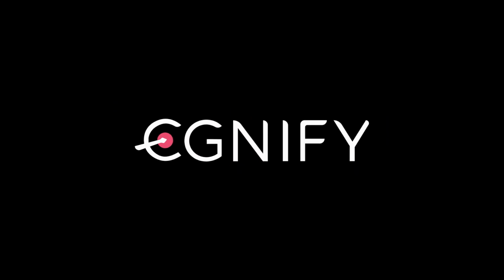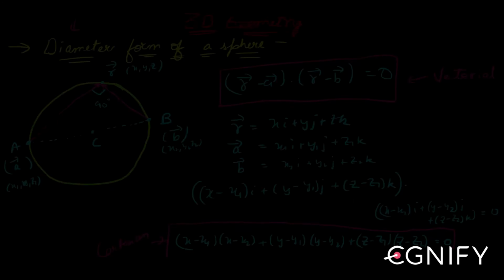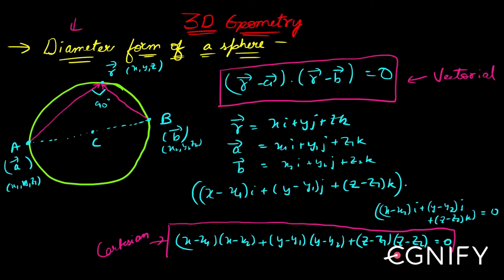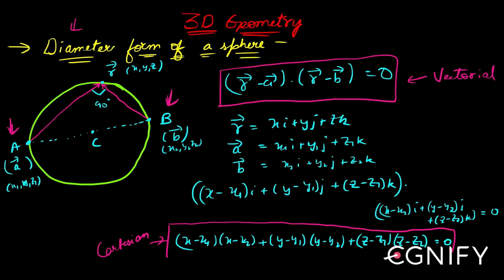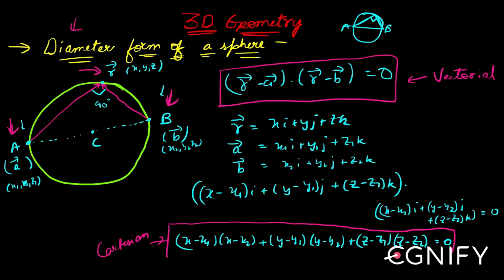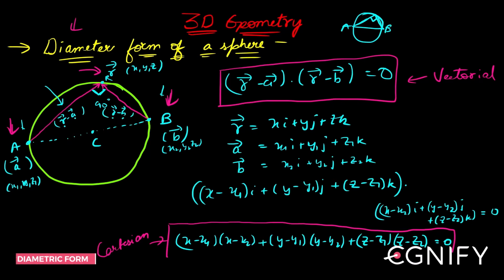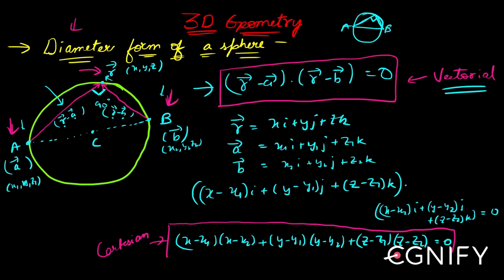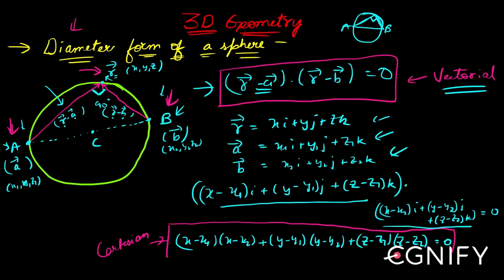35.The diametric form of the 3D sphere | 3D Geometry | JEE Maths | Egnify